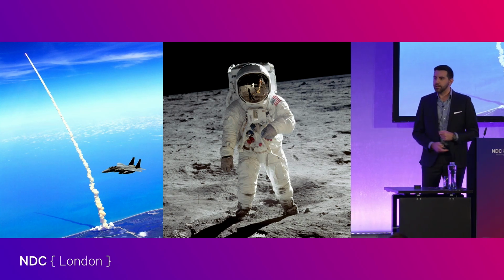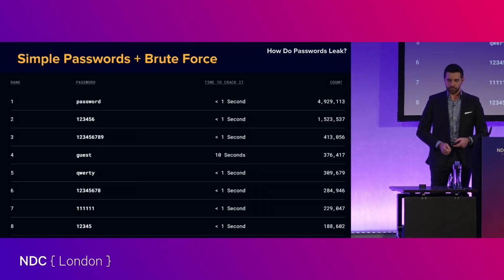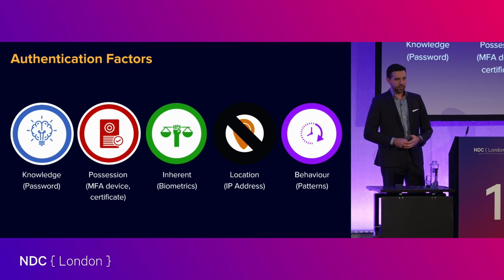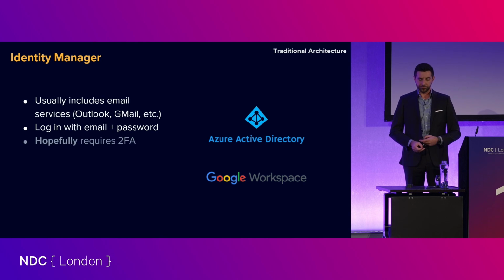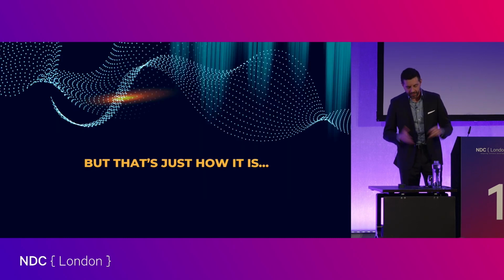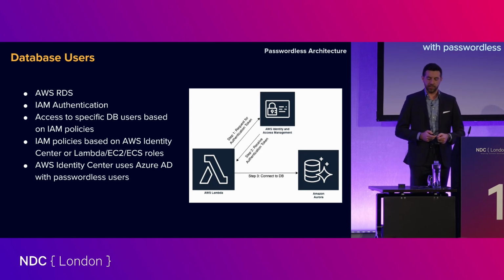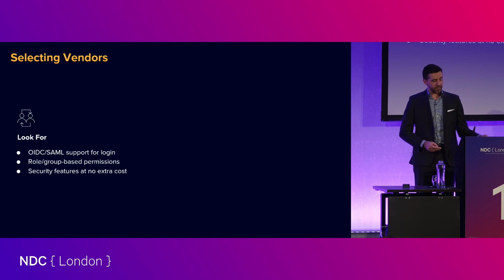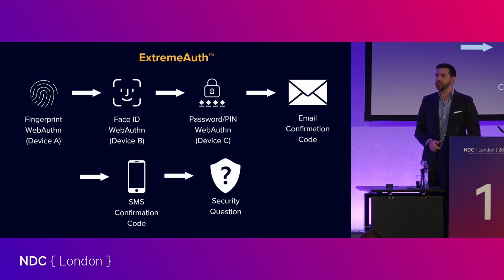NOPASSWD: Building a Passwordless Cloud Infrastructure - Kyle Kotowick - NDC London 2023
Passwordless systems are fast becoming a reality as many of the big players (Microsoft, Google, Okta, AWS Cognito) implement support for FIDO2 and related technologies.

Although developers are making great progress in using these technologies to implement new passwordless architectures for the users of their products, we are years behind in doing the same for our own internal infrastructure. Tokens, passwords, and other secrets that are shared internally among developers are a major security risk, yet are extremely common among companies of all sizes.

This talk gives an overview of the current situation and associated security risks, a review of FIDO and FIDO2 standards, the options we have to improve our designs, and a case study of a sample passwordless infrastructure stack. We'll also discuss things to look for and avoid when selecting vendors and development tools to greatly improve security posture.